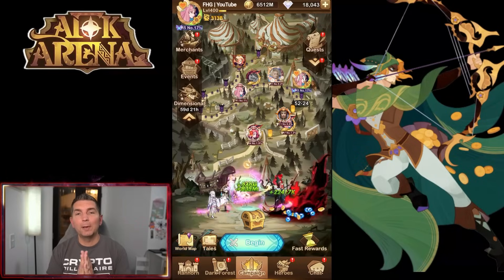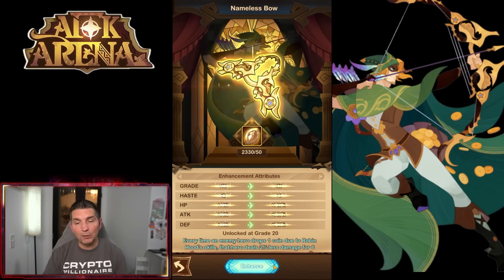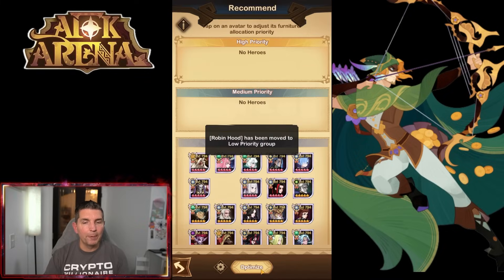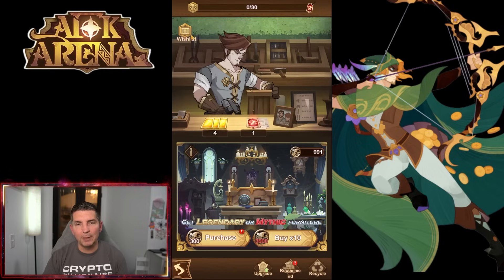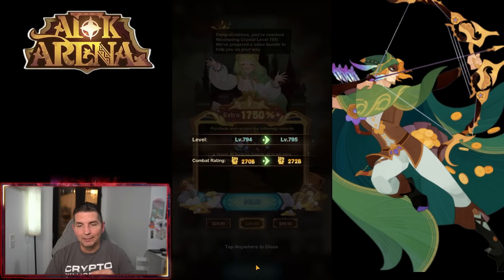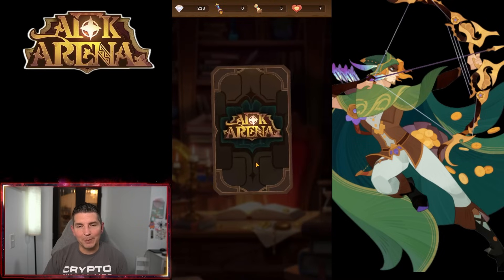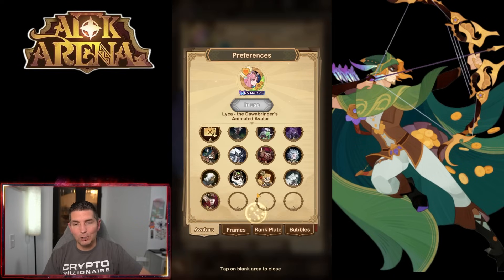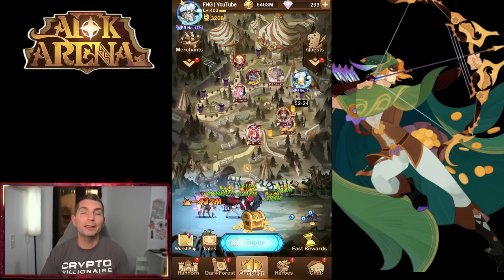THE HEROIC BANDIT IS MINE! [FURRY HIPPO AFK ARENA]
Time to break out the check book to get the newest Dim!